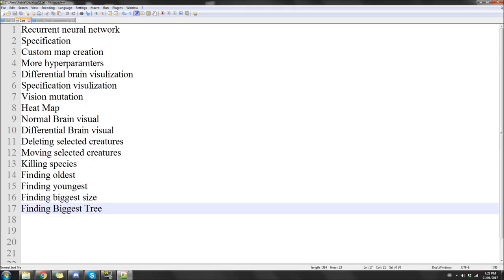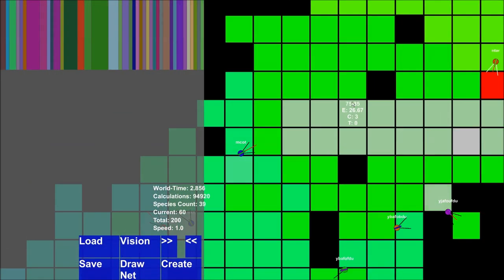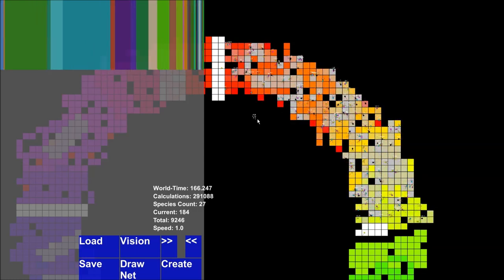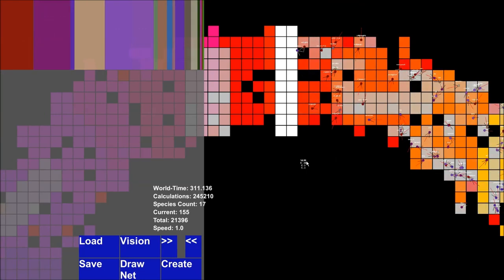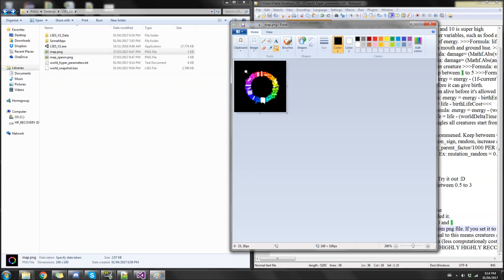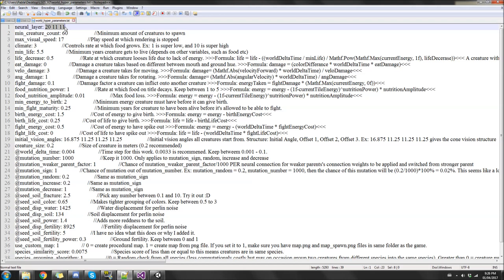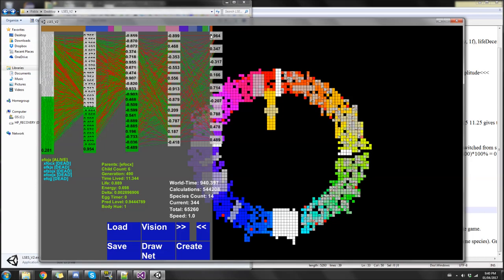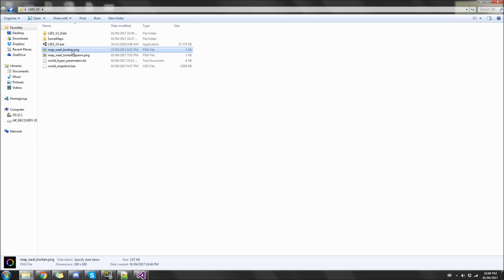LSES V2: Large Scale Evolution Simulator V2 with MULTI-THREADING + SPECIES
This simulator is called LSES Version 2. Which stands for Large Scale Evolution Simulator Version 2. Creatures live on a procedurally generated plane of 100x100 tiles.

Neural Network Input and Outputs:
Inputs: 25 Neurons

Output: 7 Neurons
Forward Velocity, Angular Velocity, Body Hue, Mouth Hue, Eating Food, Giving Birth, Fighting